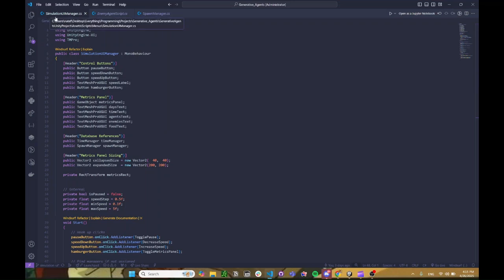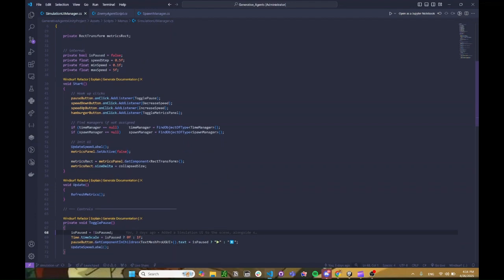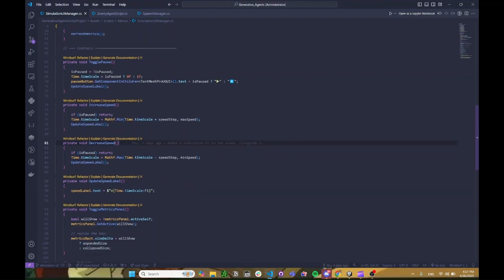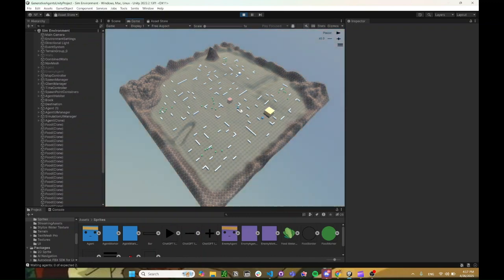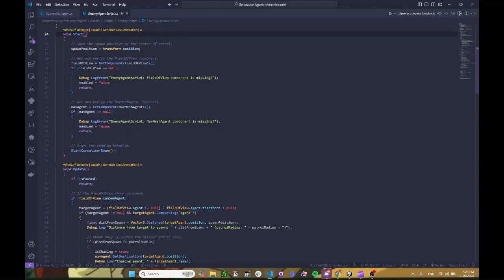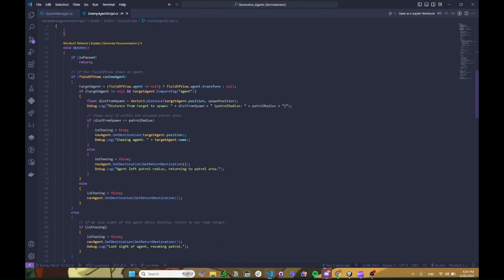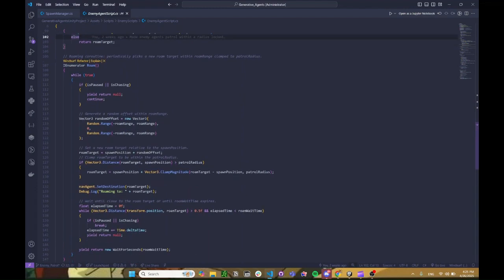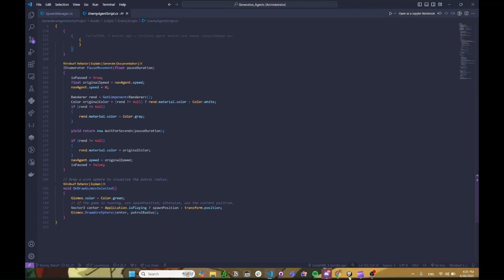Student Work Review #4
Student work review for Professor Fei Hoffman